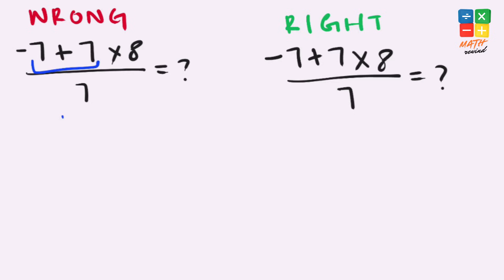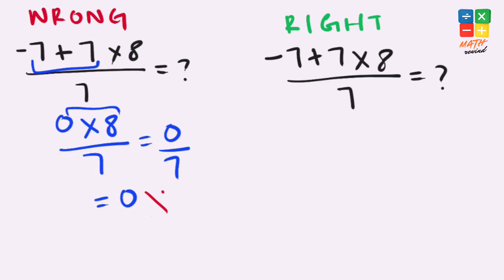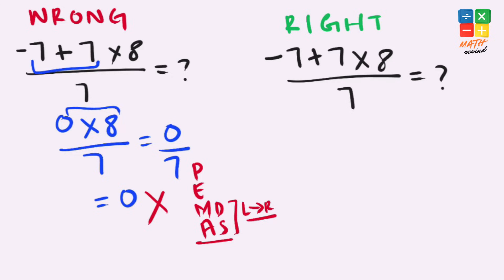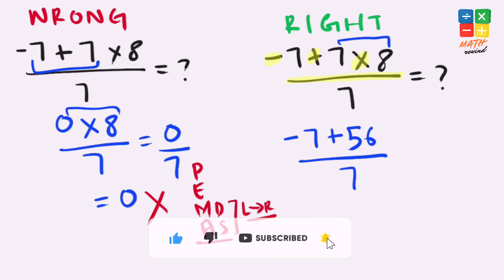Only 5% Can Solve This Viral Math Problem Super Fast! Can You?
What is the answer to (-7 + 7 x 8) / 7? Let's rewind and solve it the right way! This viral math problem is stumping the internet, but the solution is clear once you know the rules. 🔥

In this video, I'll break down the Order of Operations (PEMDAS/BODMAS) step-by-step:
• Parentheses First: Where everyone goes wrong
• Exponents & Operations: The correct sequence
• Final Answer: The mathematically correct solution

Enjoyed this?